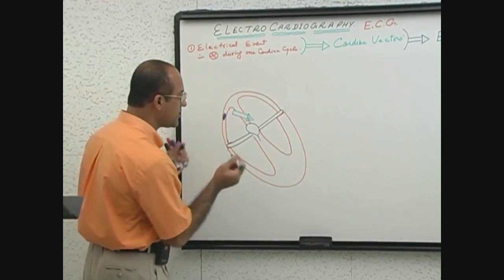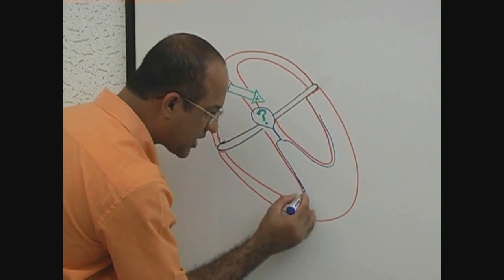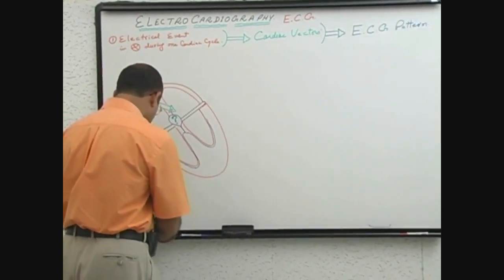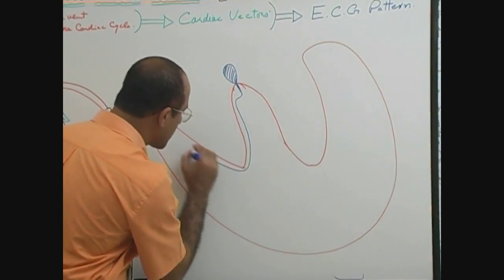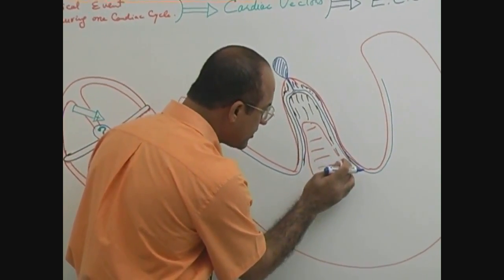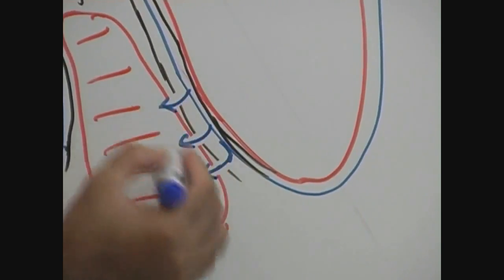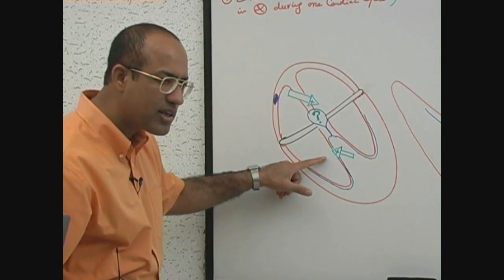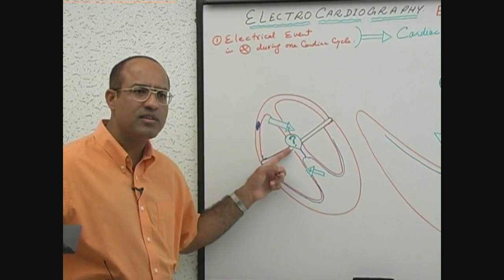EKG or ECG Interpretation | Part 9/20